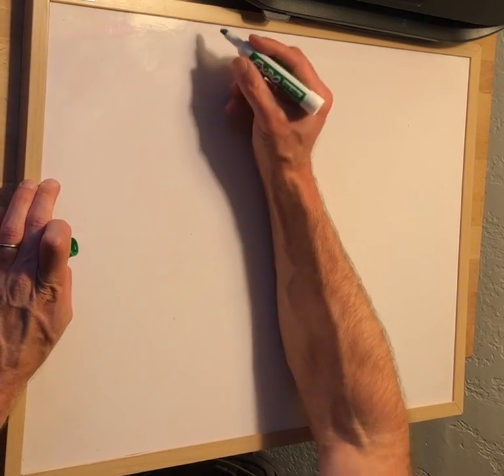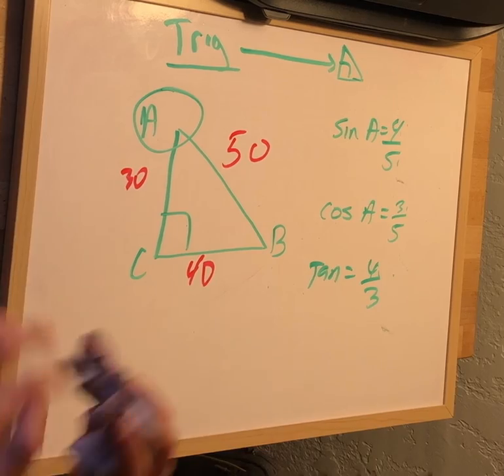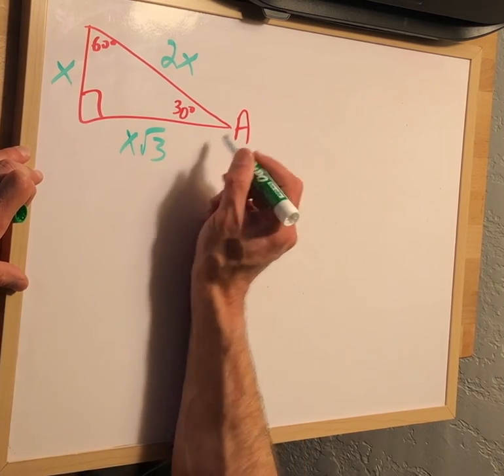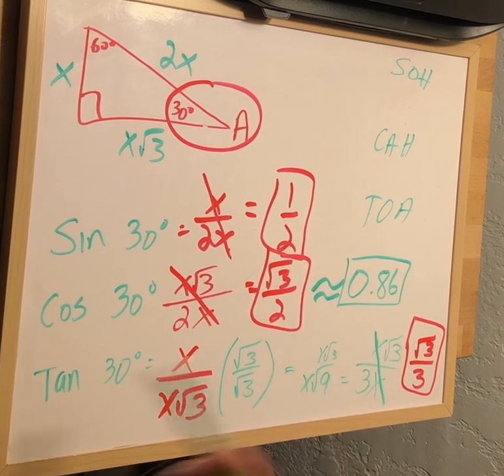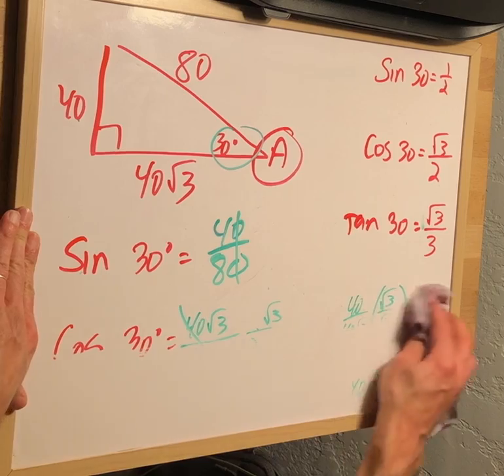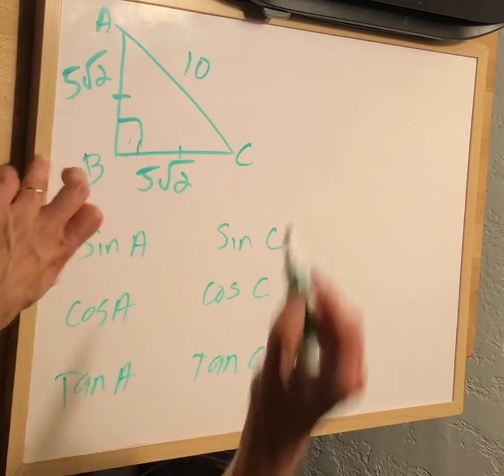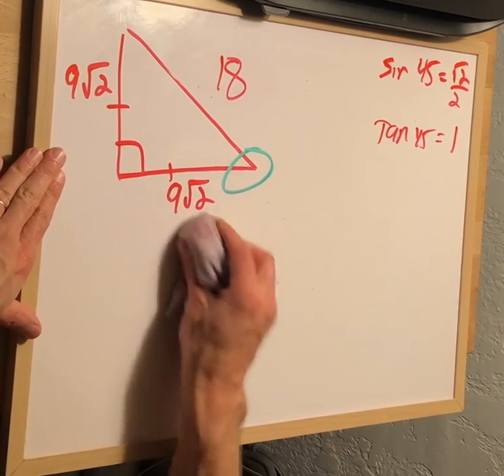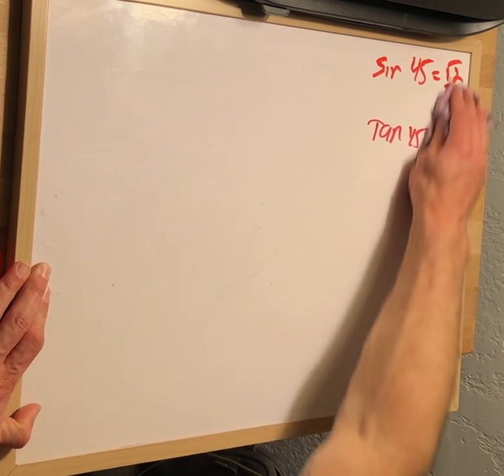IM2 January 19th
In this lesson we will be exploring the relationship between special right triangles and trig ratios.